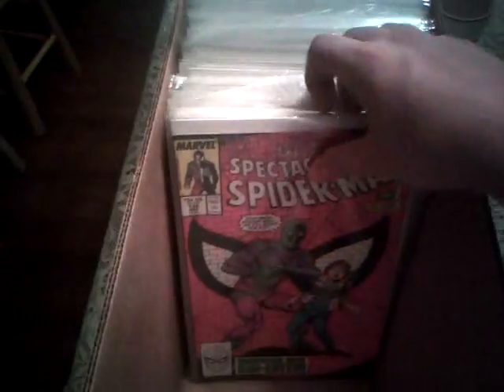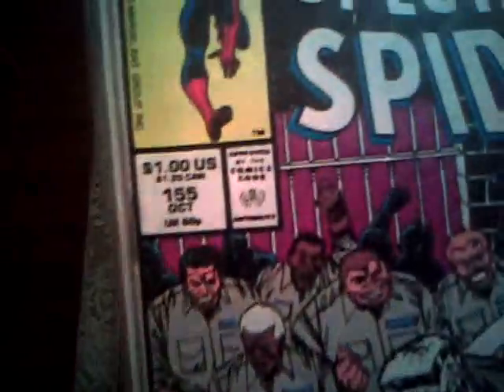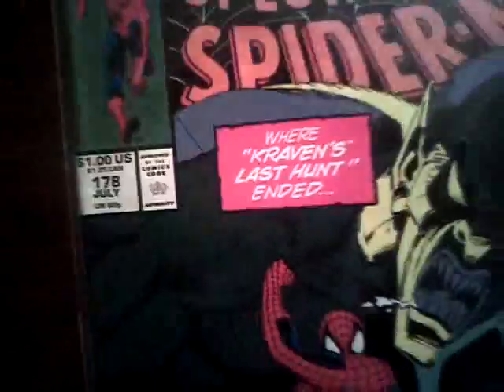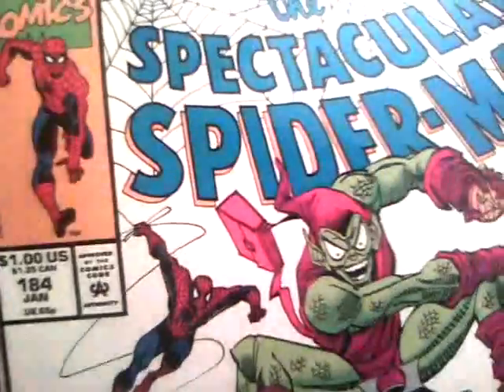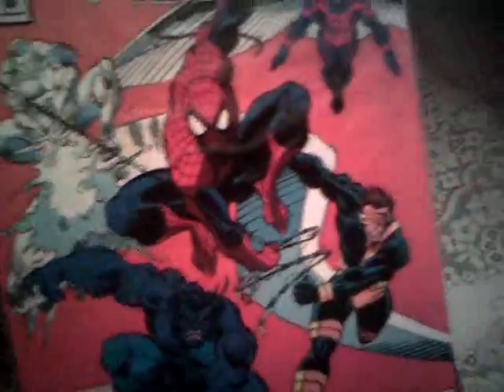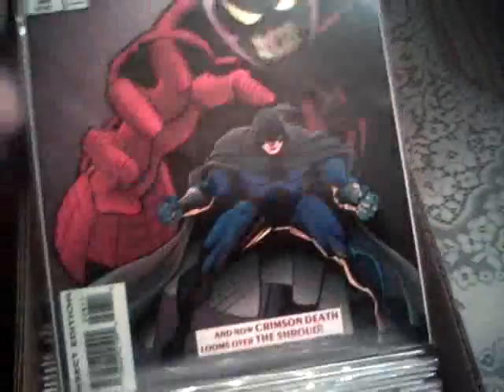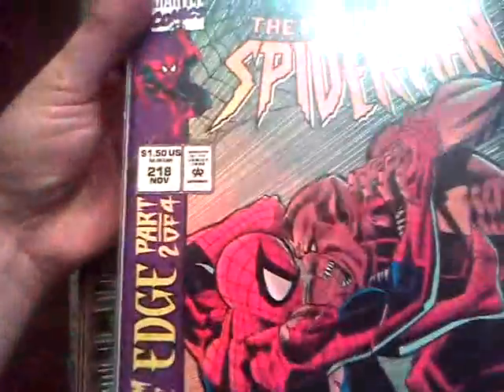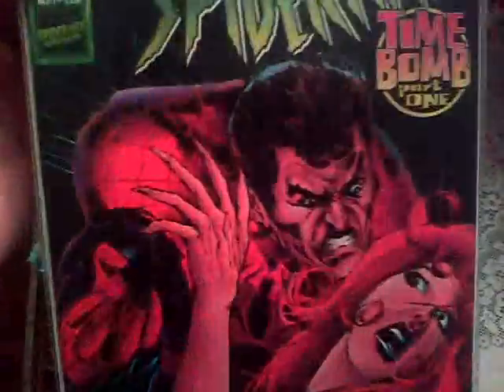Spectacular Spider man comics part 1